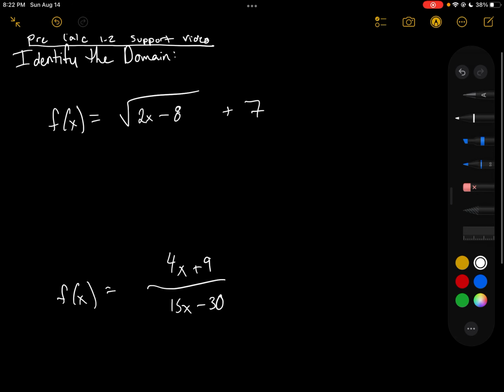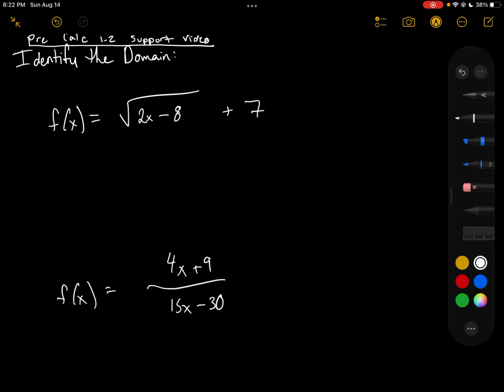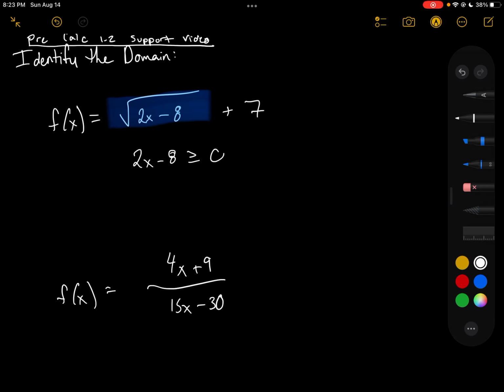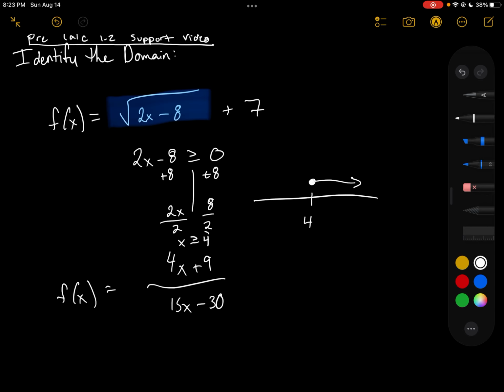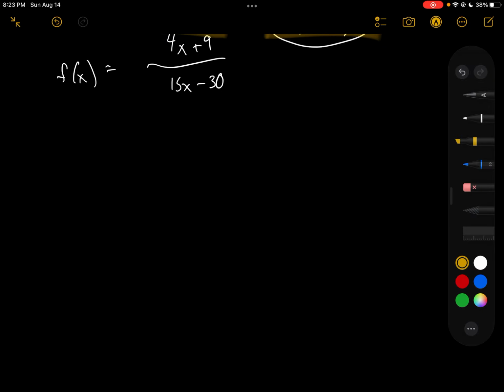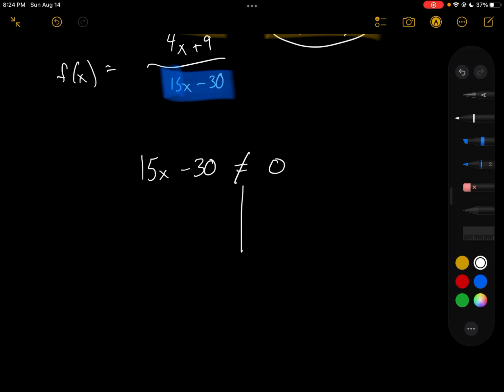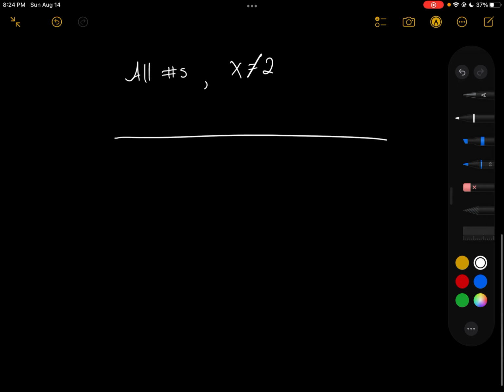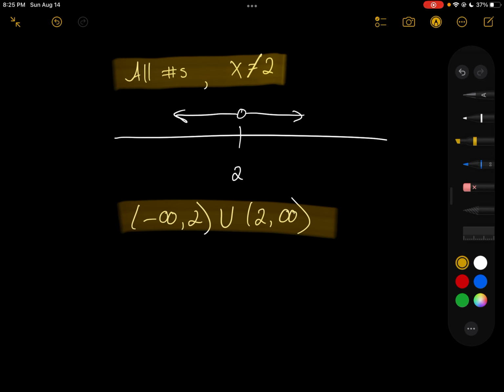Pre Calc 1.2 Support Video